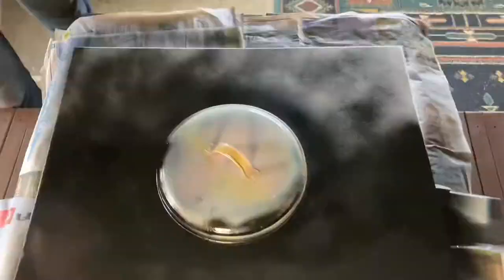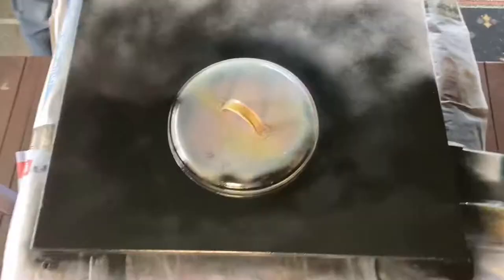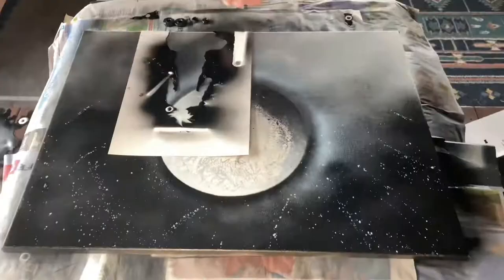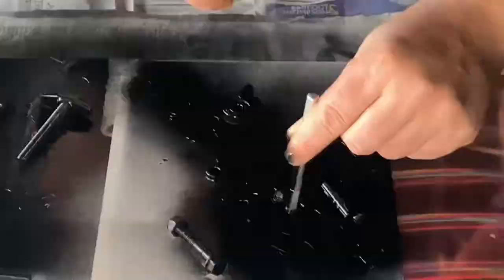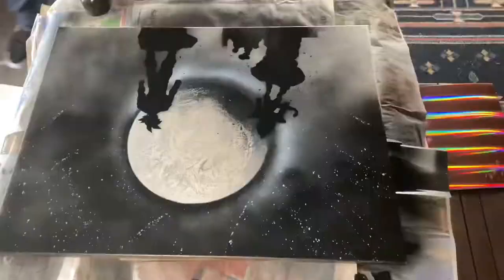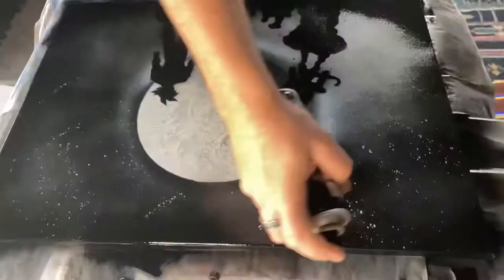DRAGON BALL Z spray paint video🔥🔥🔥 END RESULTS WILL SHOCK YOU!!!